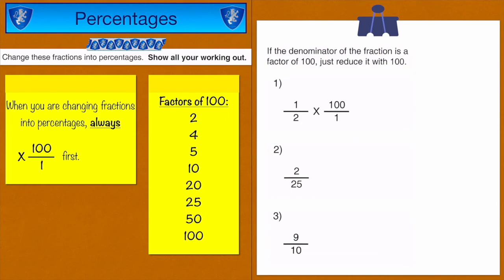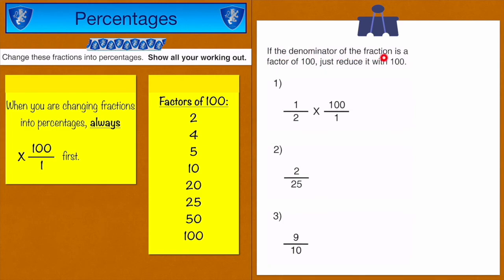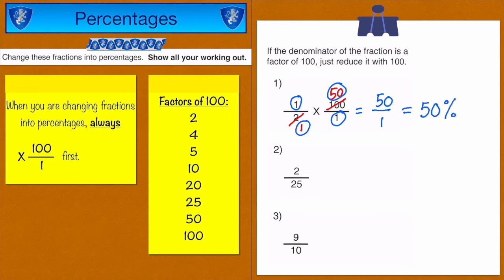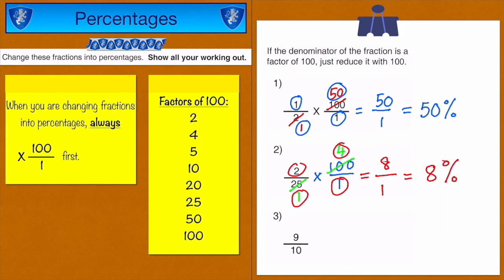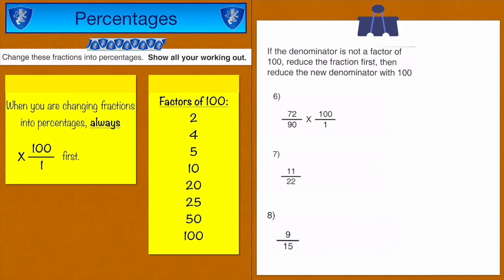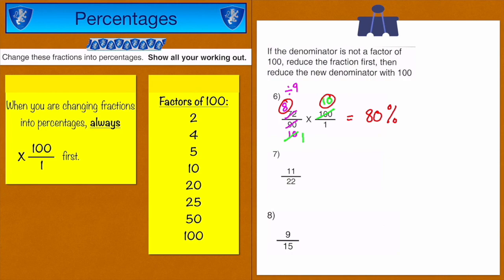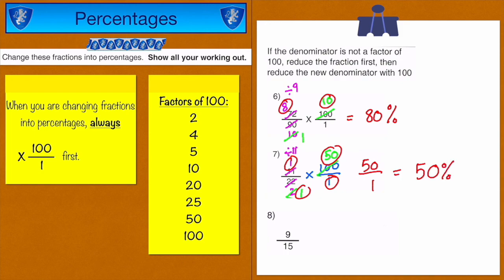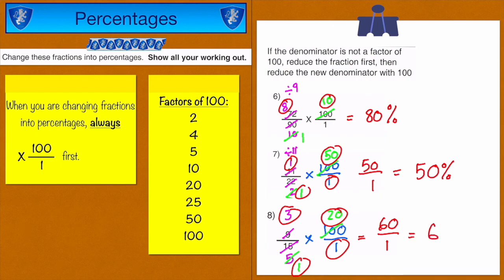How To Change Fractions Into Percentages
In this video you will learn how to change a fraction into a percentage in its lowest form. This also covers the factors of 100, a requirement which you must know to change a fraction to a percentage.